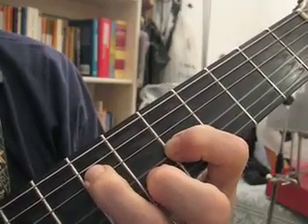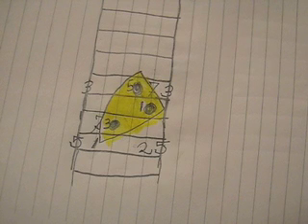TheFolksinger's Fingerstyle Guitar Lesson # 9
Using the chord form for F-major at the 5th fret, we find the other notes of the do-re-mi scale. Then we move the F chord to a C and find we can do the same thing there.